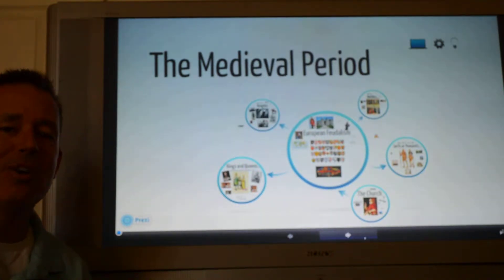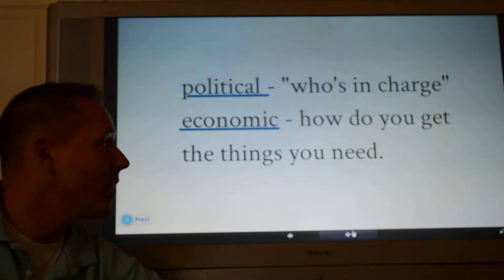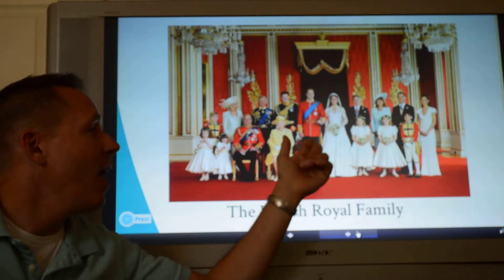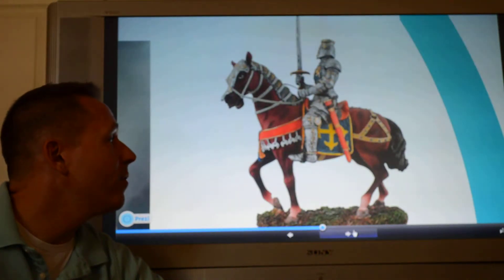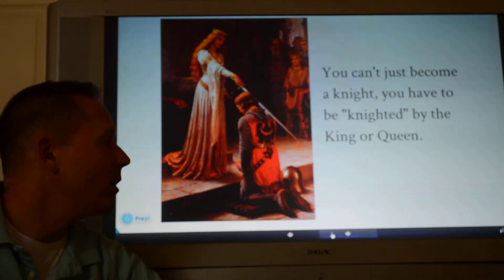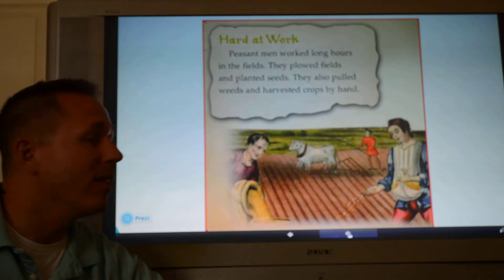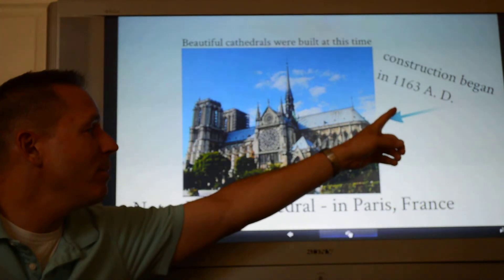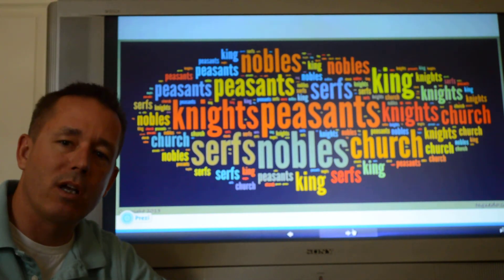Intro to European Feudalism